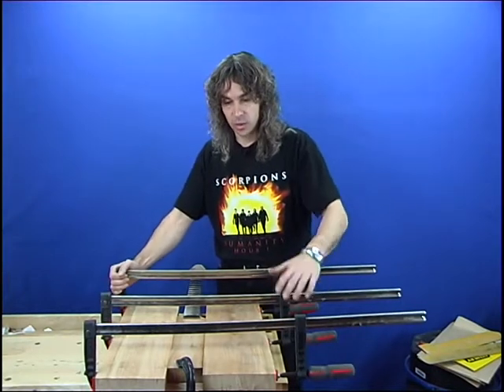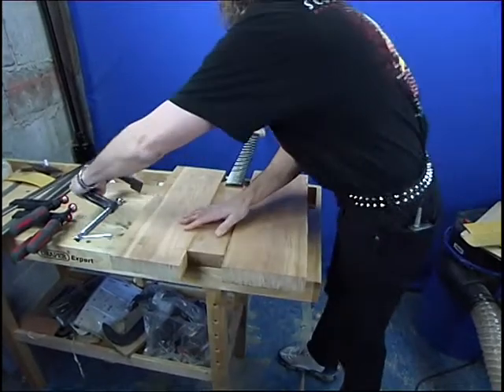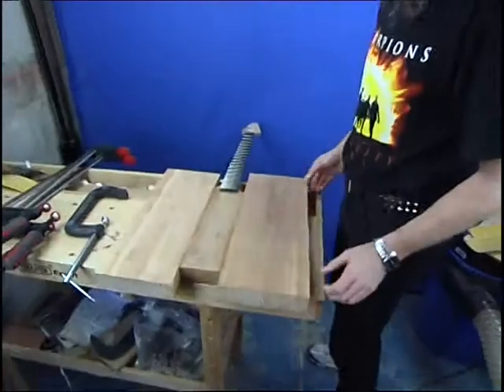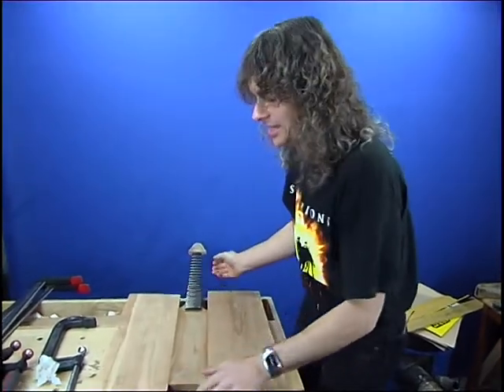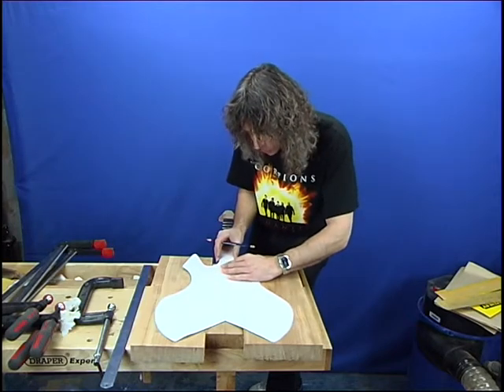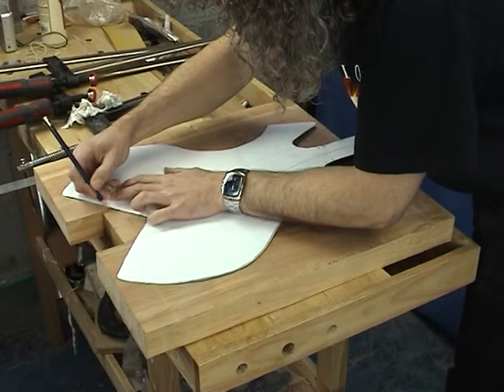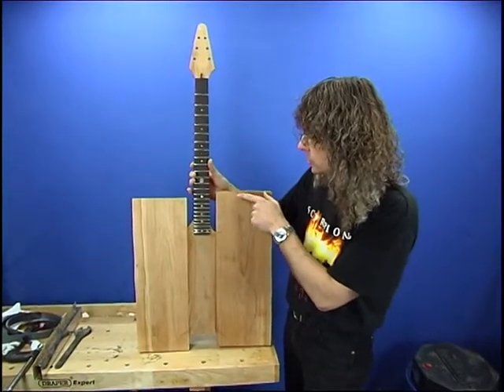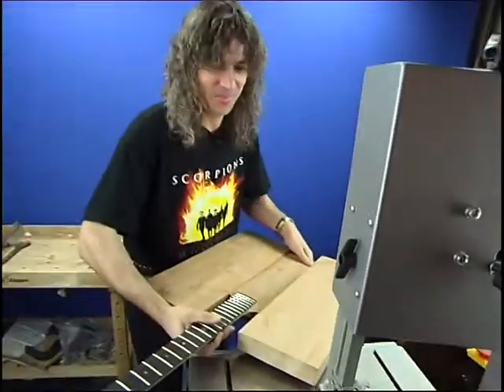Cutting the Electric Guitar Body Shape - 19 - Custom Electric Guitar Build - 2007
Back in 2006 I started a project which ended up being a sort of documentary on building an electric guitar from scratch. Completed in 2009 it became a DVD and now is being serialised here in around 30 chapter segments.

Now that the body pieces have been glued to the side of the through neck body section, the body profile can now be drawn on the wood and the profile cut out on the bandsaw.
This section also shows the disadvantage of gluing the body to the workbench. Sometimes you just don't fully think each step through thoroughly.